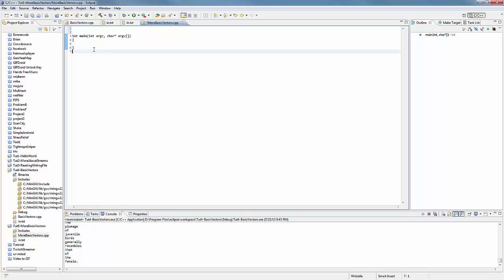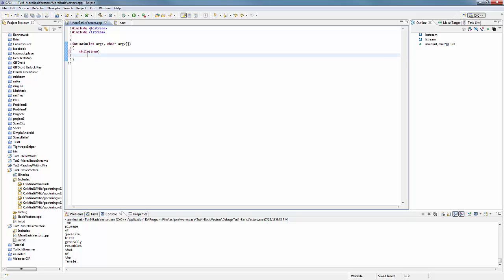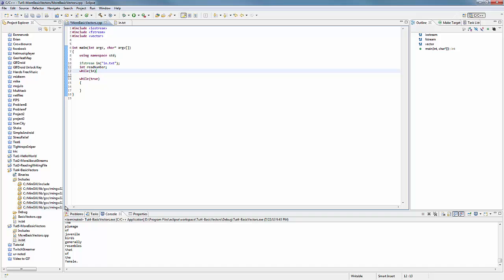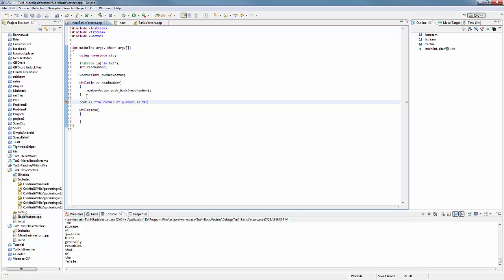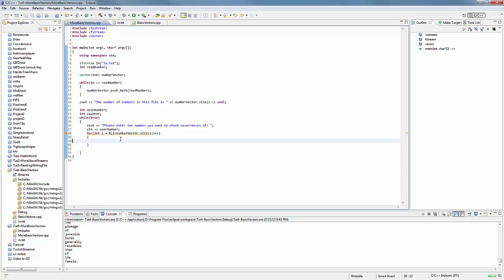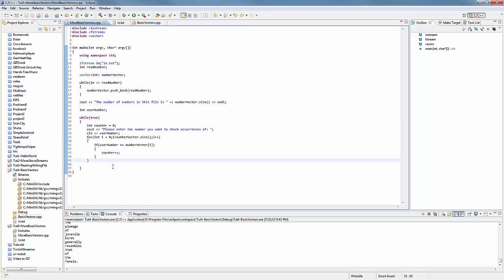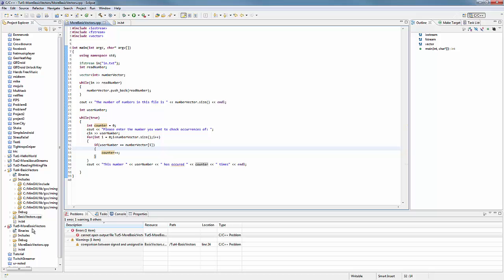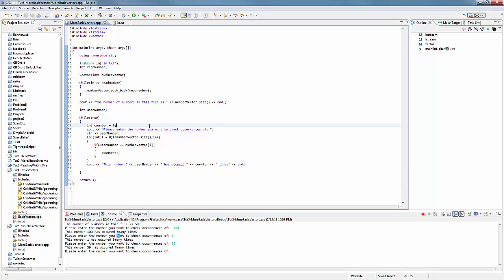Exercise #1 - Counting from a File - C++ Tutorial #5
We learn how to count occurrences of a number from a file